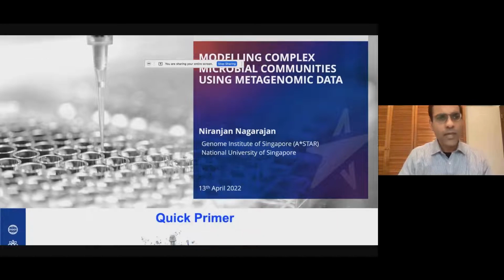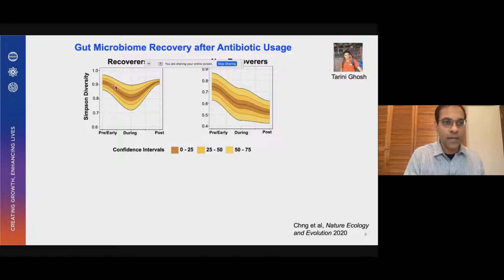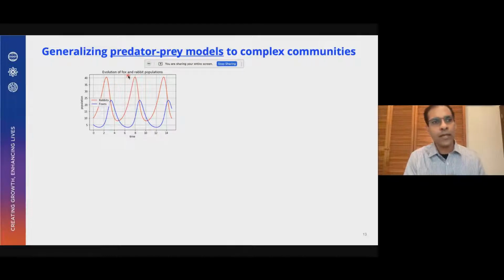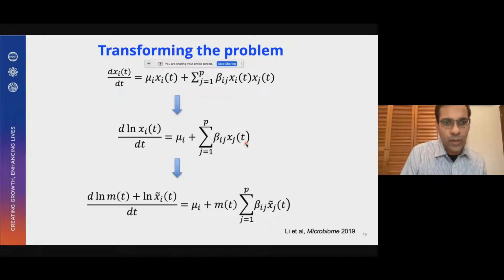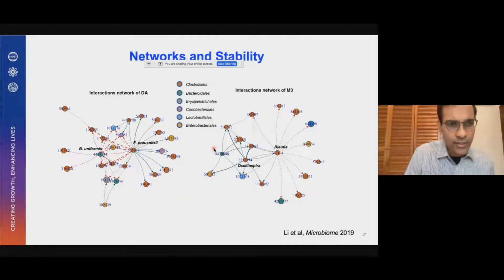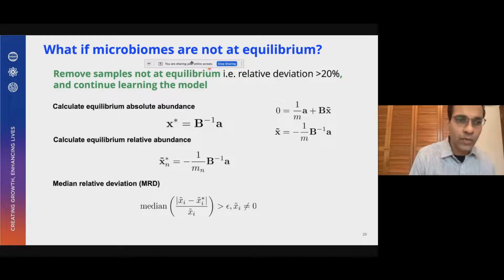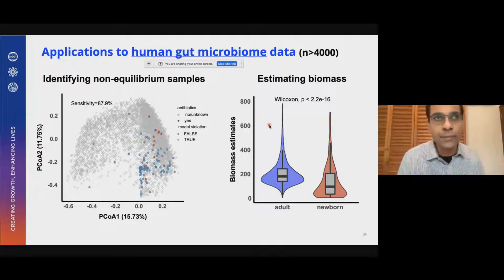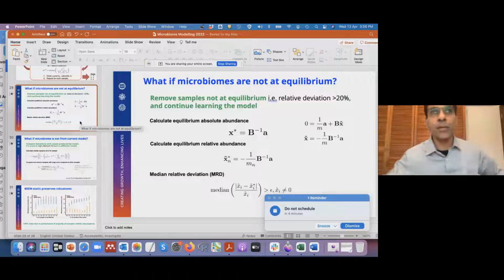Modelling Complex Microbial Communities Using Metagenomic Data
Speaker: Assoc. Prof. Niranjan Nagarajan

The structure and function of diverse microbial communities is underpinned by ecological interactions that remain uncharacterized. With rapid adoption of next-generation sequencing for studying microbiomes, data-driven inference of microbial interactions based on abundance correlations is widely used, but with the drawback that ecological interpretations may not be possible. Leveraging cross-sectional microbiome datasets for unravelling ecological structure in a scalable manner thus remains an open problem. We present an expectation-maximization algorithm (BEEM-Static) that can be applied to cross-sectional datasets to infer interaction networks based on an ecological model (generalized Lotka-Volterra). The method exhibits robustness to violations in model assumptions by using statistical filters to identify and remove corresponding samples. Benchmarking against 10 state-of-the-art correlation based methods showed that BEEM-Static can infer presence and directionality of ecological interactions even with relative abundance data (AUC-ROC &gt 0.85), a task that other methods struggle with (AUC-ROC &lt 0.63). In addition, BEEM-Static can tolerate a high fraction of samples (up to 40%) being not at steady state or coming from an alternate model. Applying BEEM-Static to a large public dataset of human gut microbiomes (n = 4,617) identified multiple stable equilibria that better reflect ecological enterotypes with distinct carrying capacities and interactions for key species.